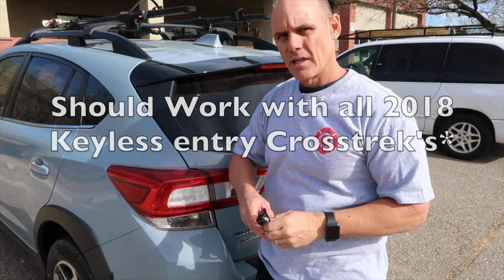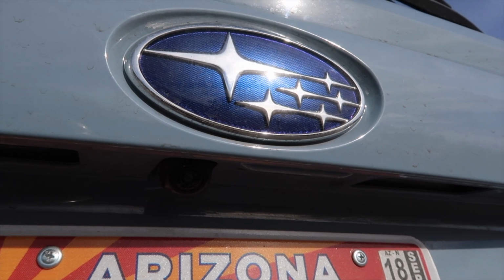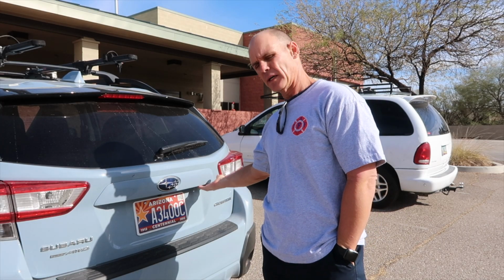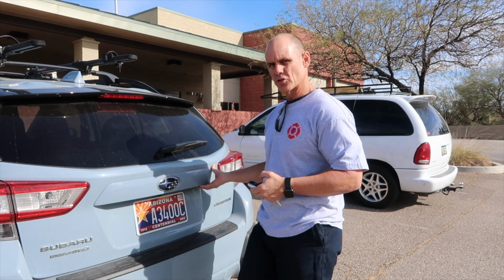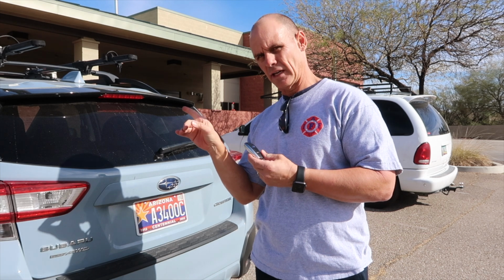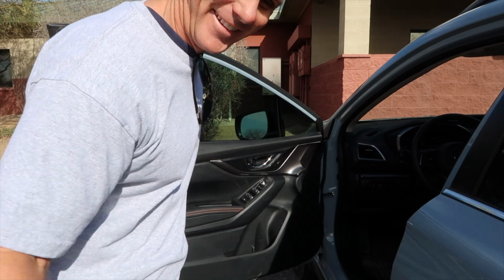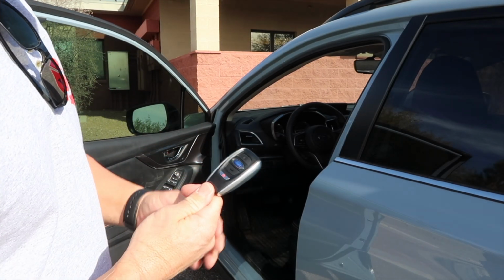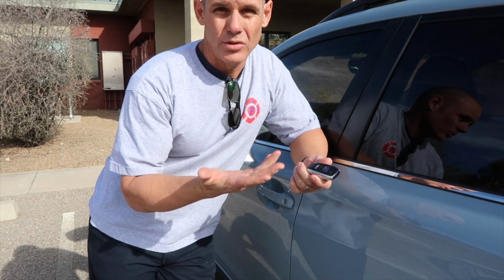Crosstrek: How to set up a Pin code for easy access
Watch today's video to learn How to set up a Pin Code for your keyless entry 2018 Crosstrek and how to disable your key fob so it can be locked inside your car.  Shout out to Edward for bringing my attention to this awesome Subaru feature.